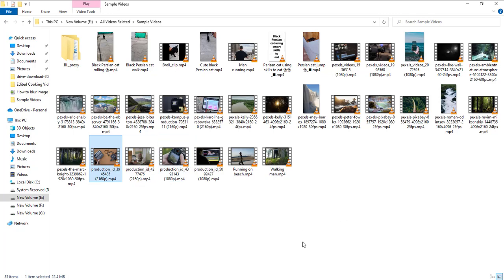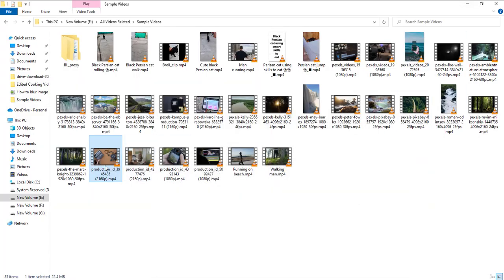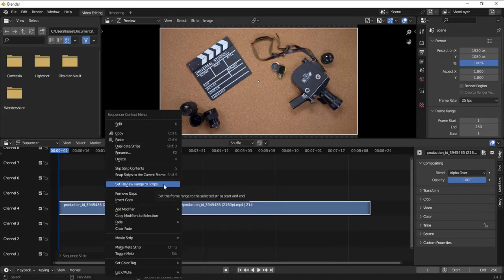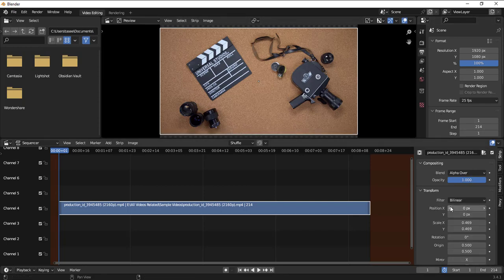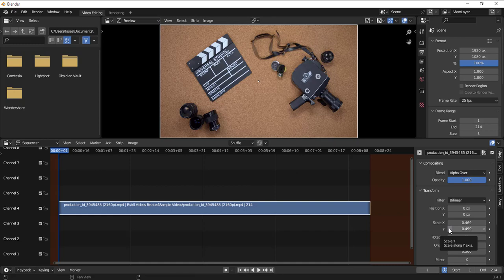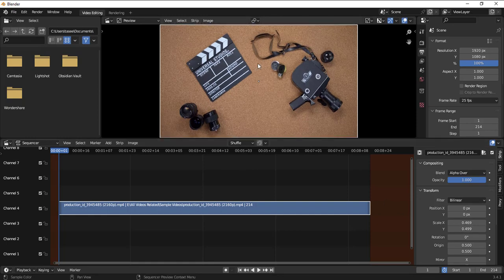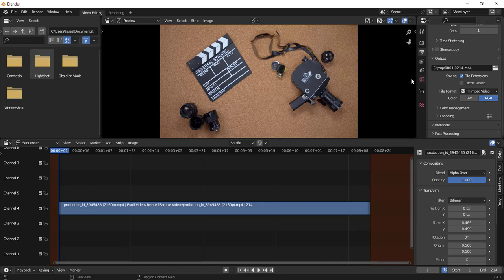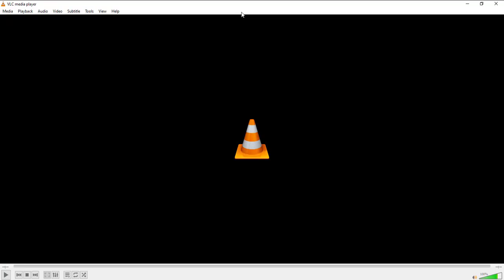How To Remove Black Bars Using BLENDER - A Step-by-Step Tutorial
In the description, you want to provide a brief overview of what viewers can expect in the tutorial. Highlight the benefits and uniqueness of your method.

"Welcome to QUICK IT! In this tutorial, you'll discover an easy and free method to remove those pesky black bars from your videos using Blender. Say goodbye to distracting black bars and unlock the full potential of your footage. Follow along as we guide you through the step-by-step process, making video editing accessible to everyone.